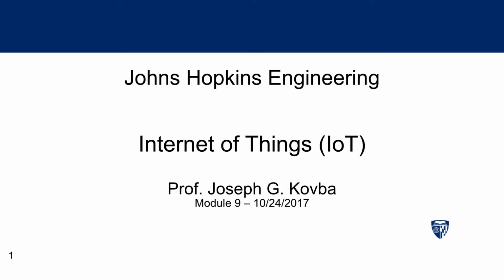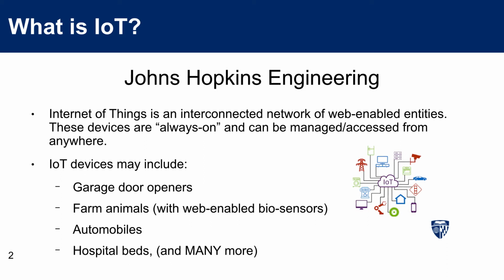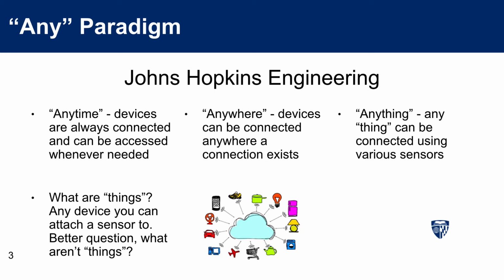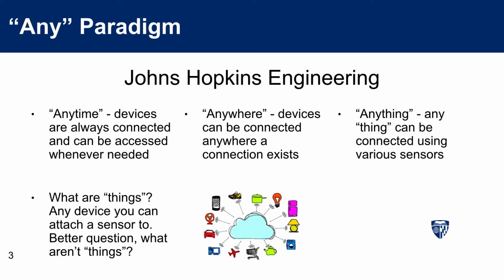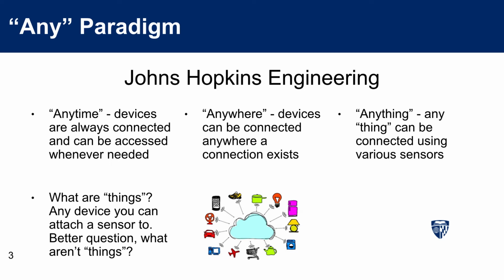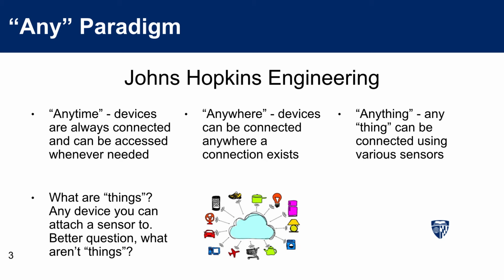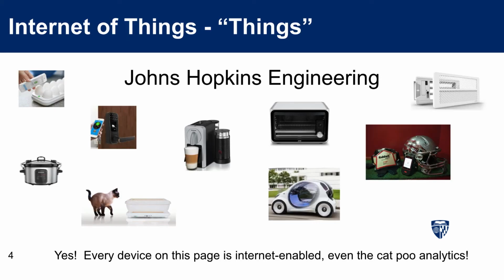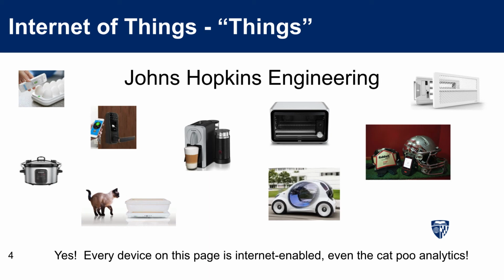JHU Fall 2017 WWW Security Module 9 Lecture Slides 1